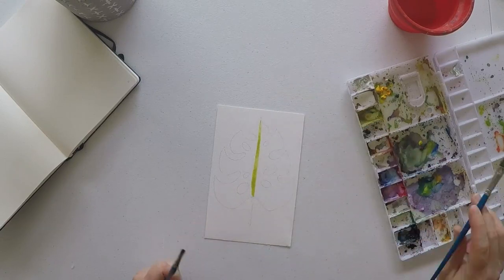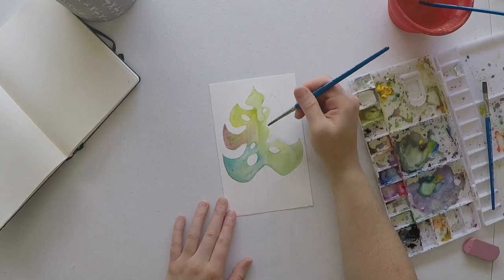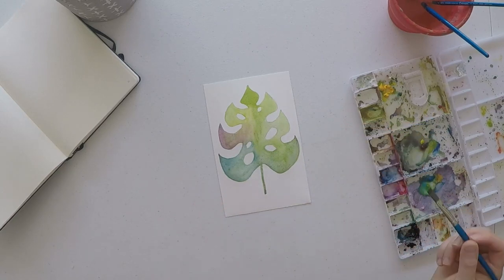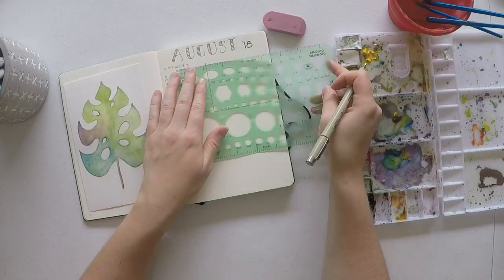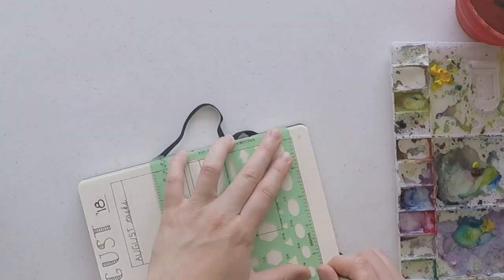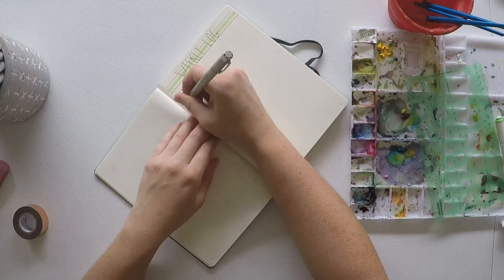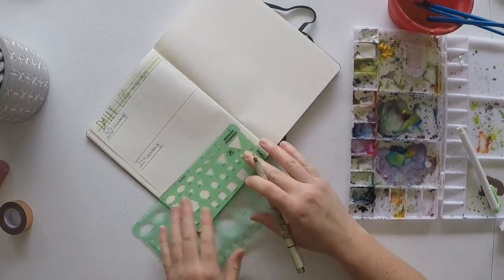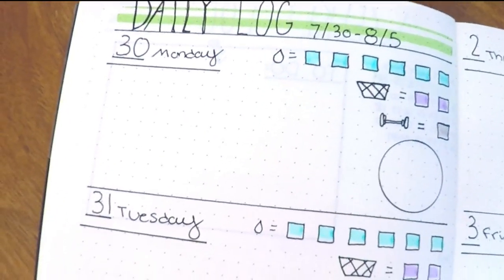PLAN WITH ME || August 2018 Bullet Journal Set Up and Paint with Me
August Bullet Journal Plan with Me And Paint with Me

Plan with me as I set up my August 2018 bullet journal spreads! Bullet journaling is so much fun and it's a great way to stay organized. My bullet journal is my way of logging my adventure and tracking my journey so my spreads play with that theme. For August I chose a gouache monstera leaf for my coverpage. I wanted something bright and fresh as my last summer spread. I prefer to use Winsor and Newton gouache paint and cold-press watercolor paper to paint my cover page. My journal is the Leuchtturm 1917 notebook and I use black micron pens and Zebra Mildliners. I absolutely love being able to use my art in my bullet journal! I finished my August cover page, monthly log, weekly logs, daily logs, brain dump page and habit tracker. Create the adventure!